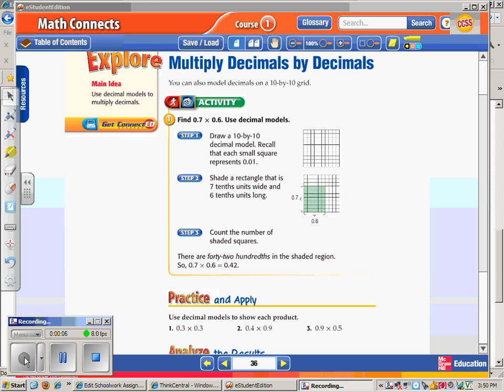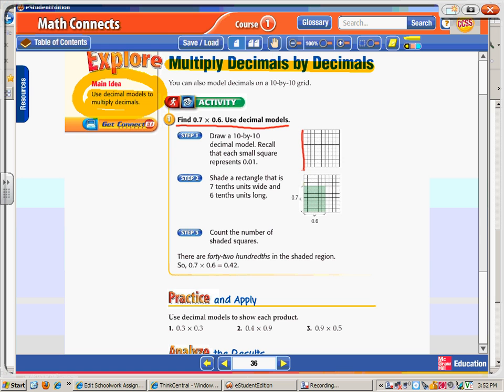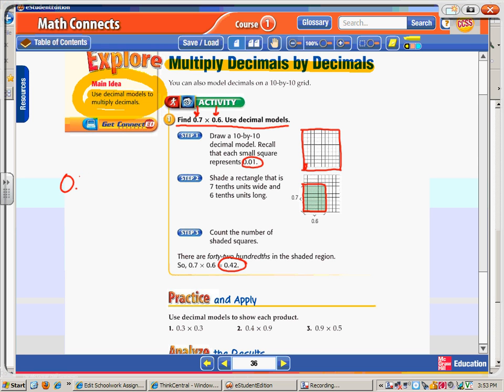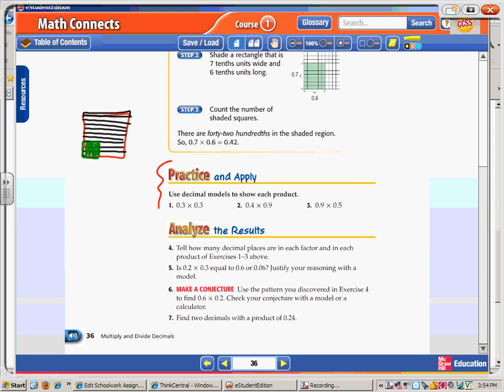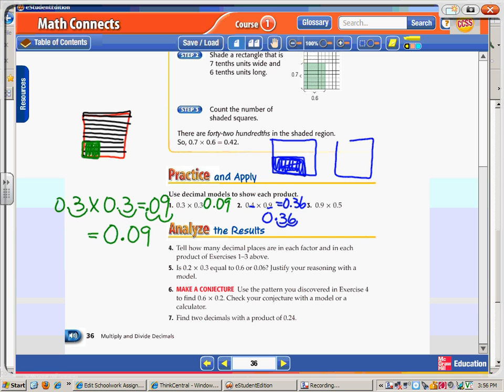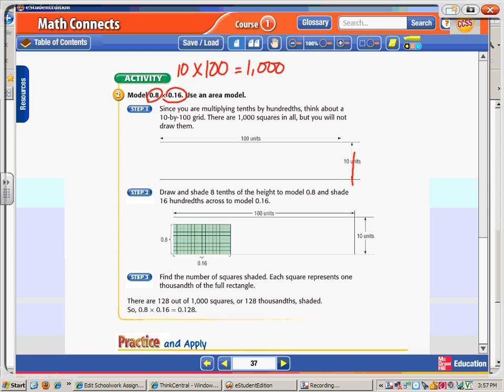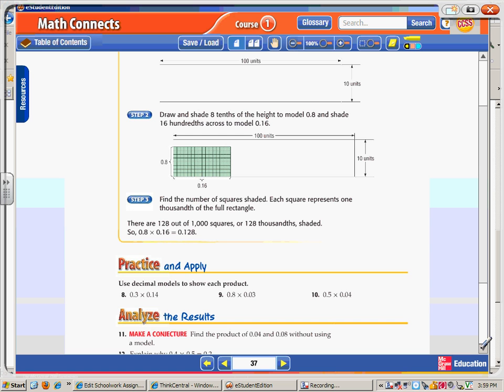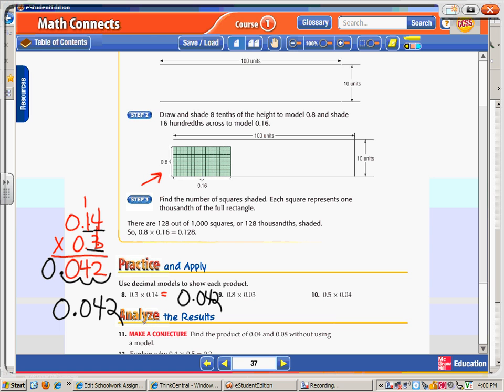lesson1d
Course 1, multiplying decimals by decimals